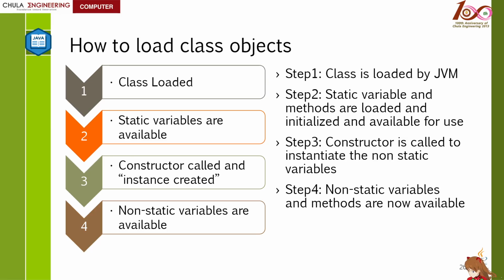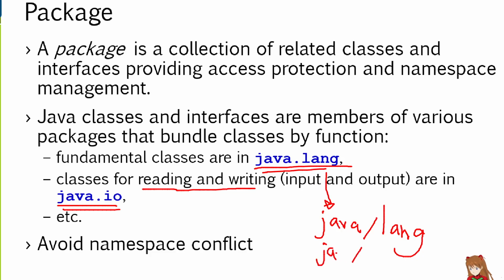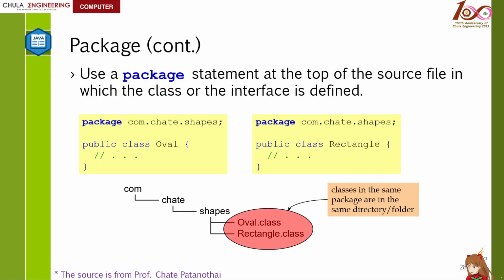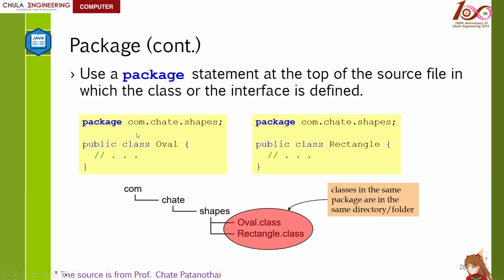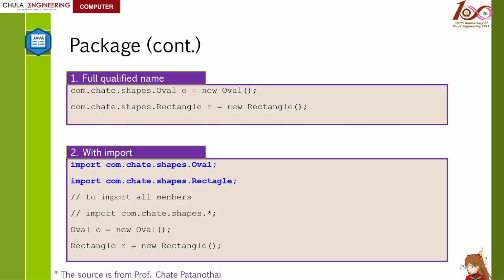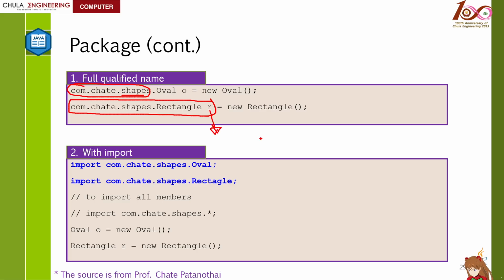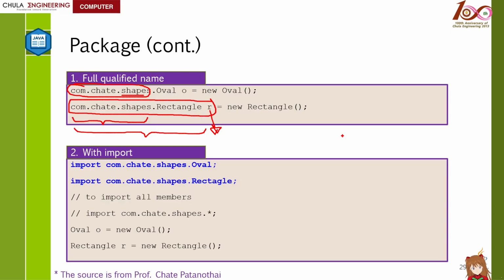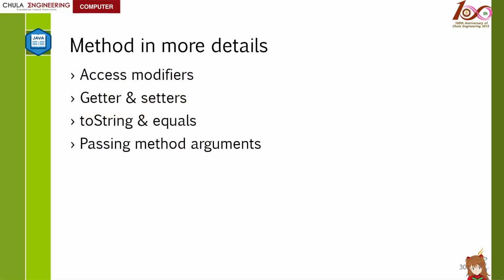OO 09 Package